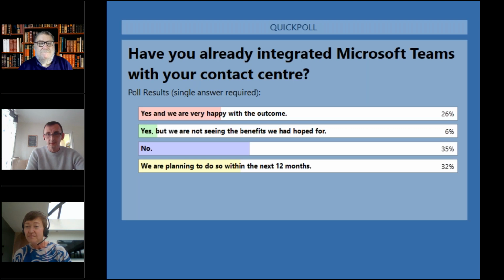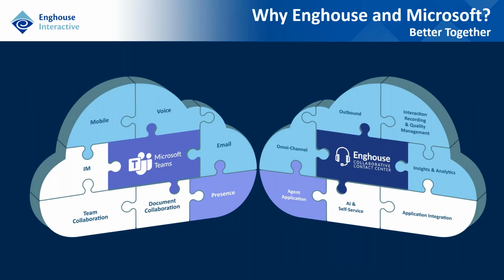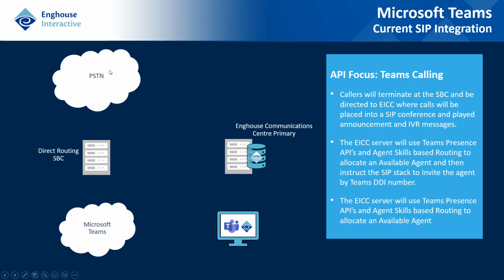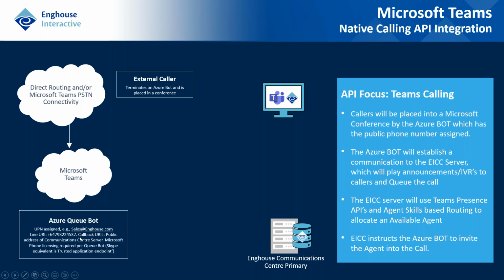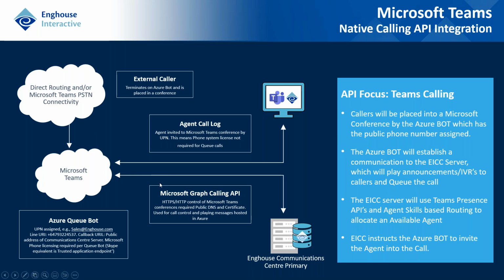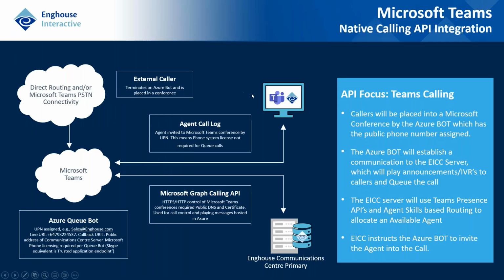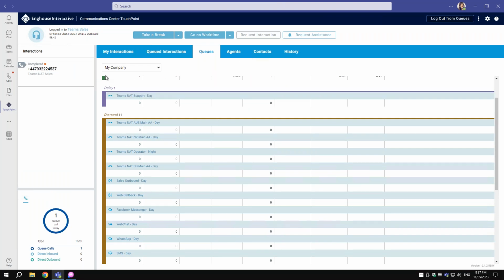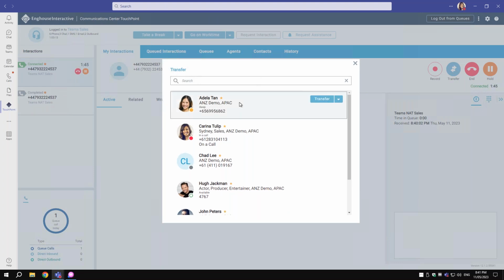Enghouse 2023 Microsoft Teams Tech Clinic #1: Native Contact Centre Integration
A Deep-Dive into Microsoft Teams native integration with an Enghouse contact centre.

Discover the benefits of a Teams contact centre. Examine the latest Microsoft Teams native integration with Enghouse contact centre solutions experts Peter Fedarb and Dave McDowell.